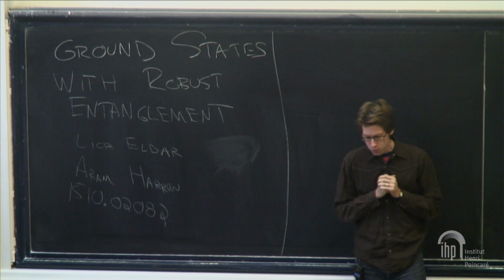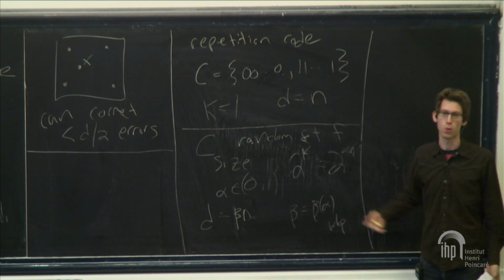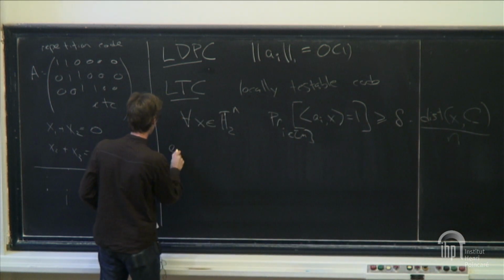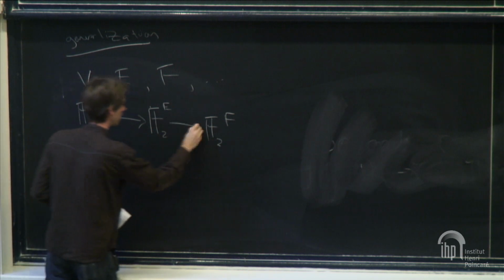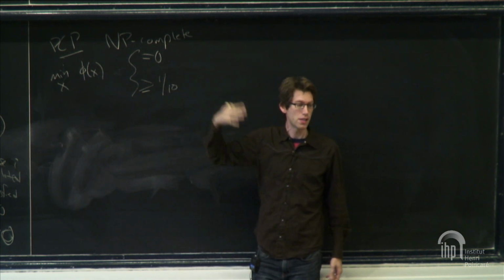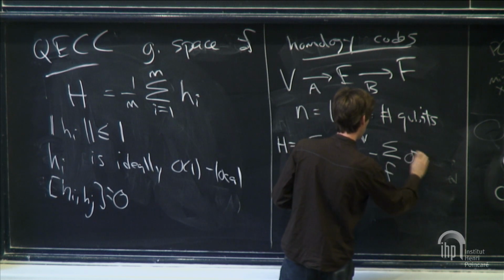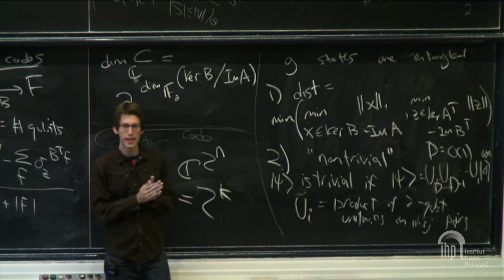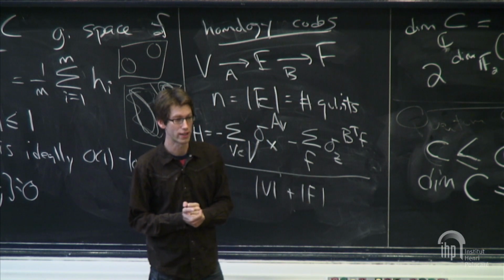Local Hamiltonians Whose Ground States are Hard to Approximate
By Aram Harrow (MIT)
Abstract: Ground states of local Hamiltonians are typically highly entangled: any quantum circuit that generates them (even approximately) must be sufficiently deep to allow coupling (entanglement) between any pair of qubits. Until now this property was not known to be "robust" - the marginals of such states to a subset of the qubits containing all but a small constant fraction of them may be only locally entangled, and hence approximable by shallow quantum circuits. In this work we construct a family of commuting 16-local Hamiltonians for which any 1-10^{-9} fraction of qubits of any ground state must be highly entangled.
This provides evidence that quantum entanglement is not very fragile, and perhaps our intuition about its instability is an artifact of considering local Hamiltonians which are not only local but spatially local. This result is related to conjectures in quantum coding theory, topological order and complexity theory which I will discuss.
Our Hamiltonian is based on applying the hypergraph product by Tillich and Zemor to a classical locally testable code. A key tool in our proof is a new lower bound on the vertex expansion of the output of low-depth quantum circuits, which may be of independent interest.
Based on [arXiv:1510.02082, FOCS 2017] which is joint work with Lior Eldar.